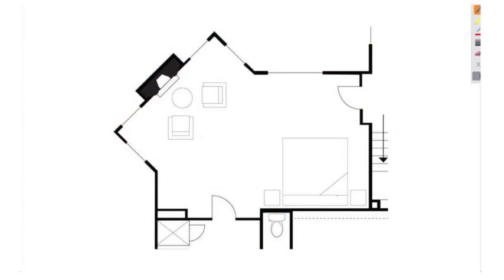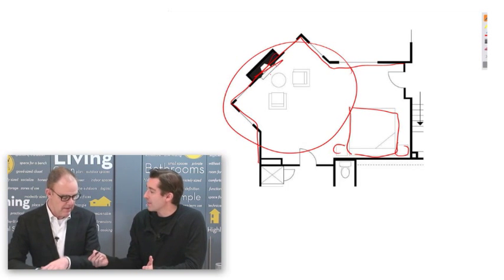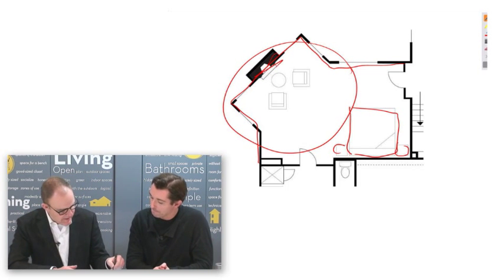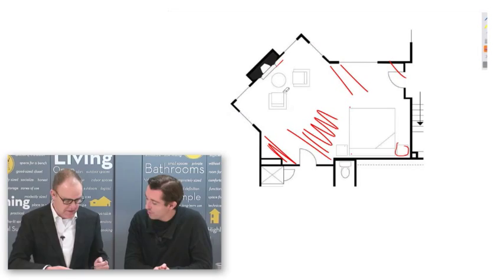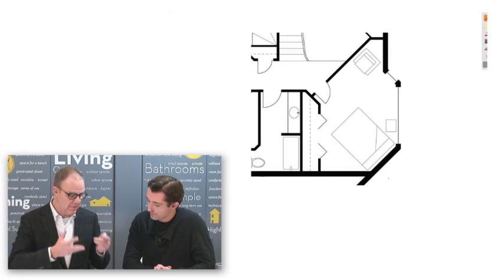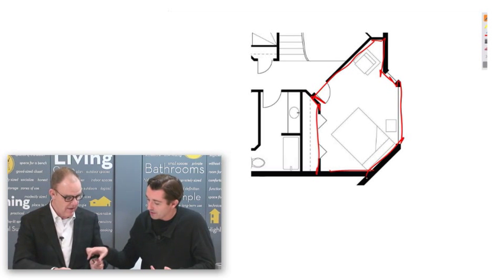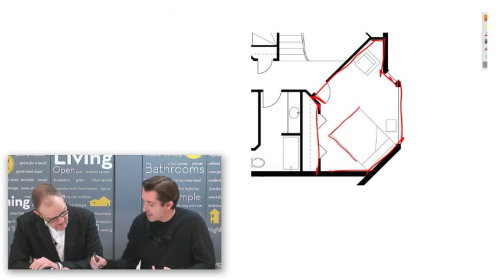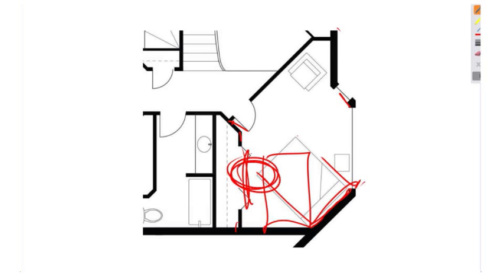Common Pitfalls in Bedroom Design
- John and Matthew discuss the four most common pitfalls in bedroom design in the second of our four part series.